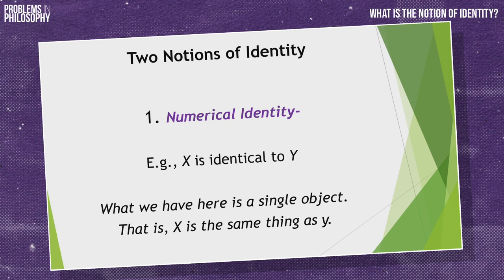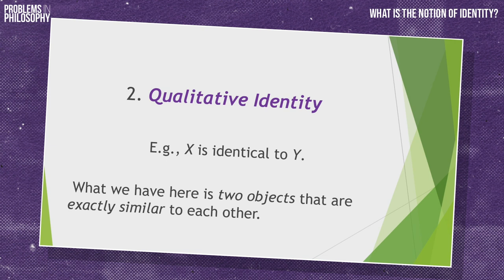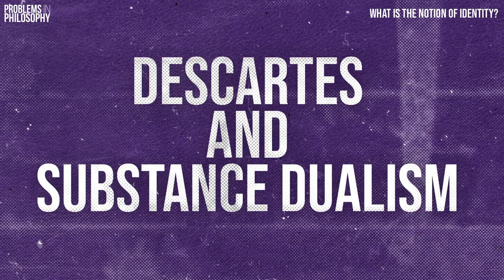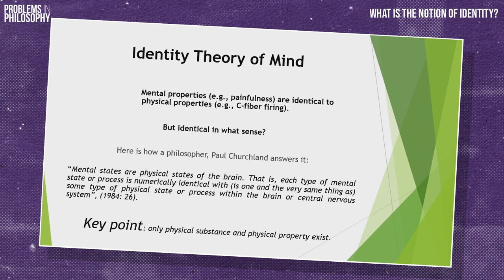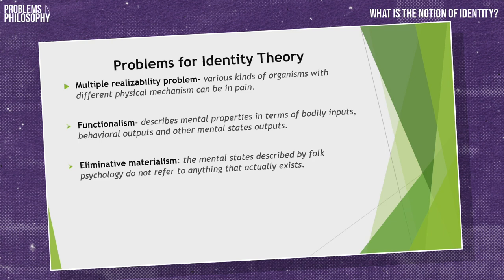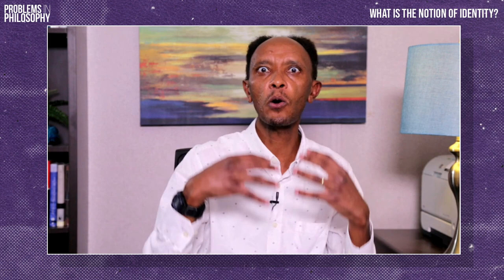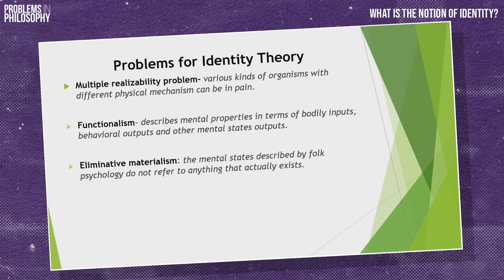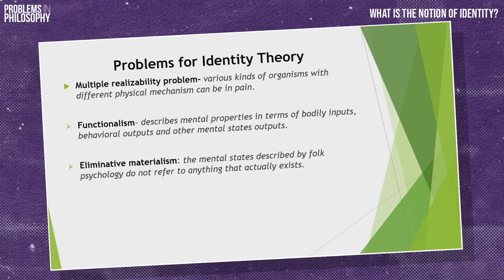What is the Notion of Identity? Mihretu P. Guta for the Royal Institute of Philosophy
The Royal Institute of Philosophy's 15-Minute Masterclass series brings you accessible overviews of 30 problems in philosophy from eminent philosophers. These videos follow the A-Level Philosophy curriculum and are therefore perfect for anyone studying A-Level Philosophy.

In this video Mihretu P. Guta, Biola University, Addis Ababa University & Azusa Pacific University, looks at the notion of identity.